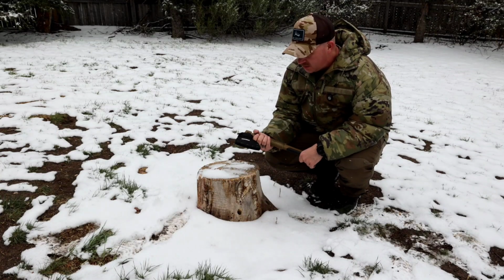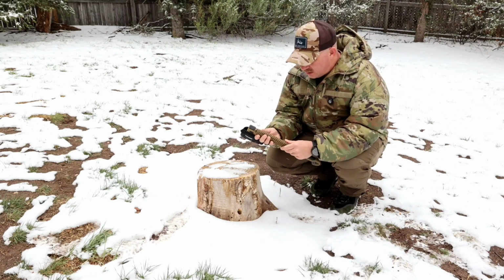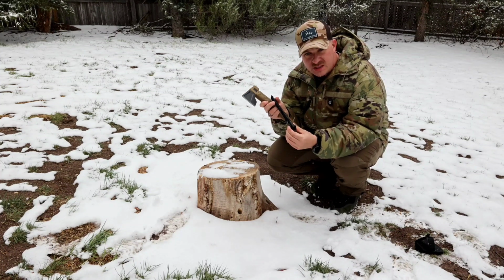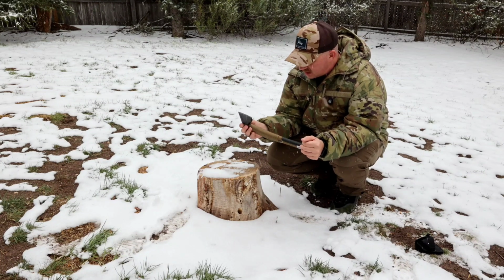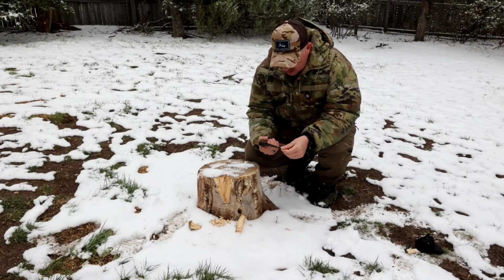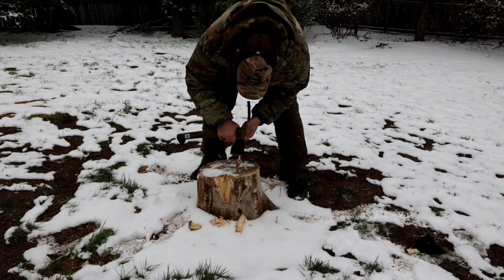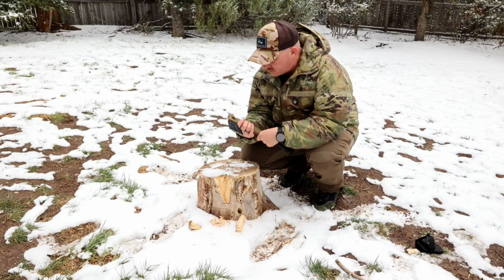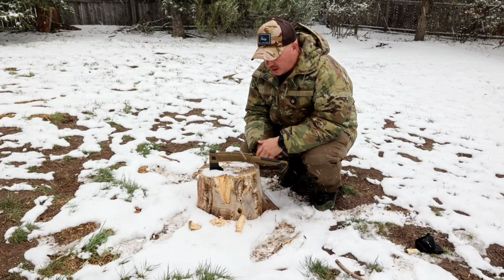Gerber Bushcraft Hatchet-Perfect companion for the outdoors!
Reviewing and trying out the new Gerber Bushcraft hatchet.  Great piece of gear to keep with you in the outdoor space!